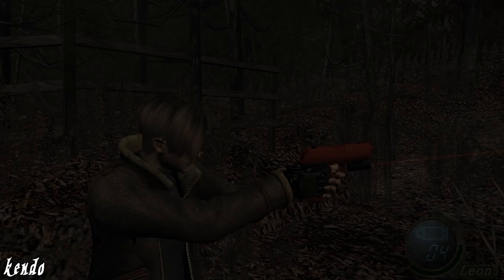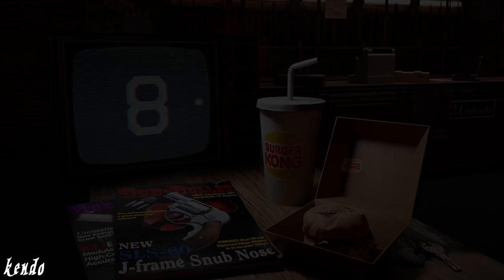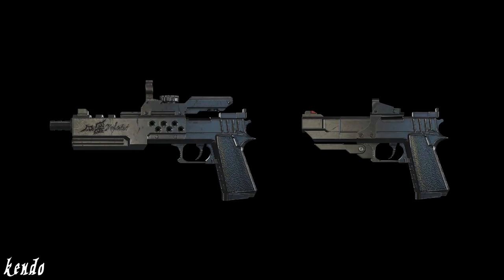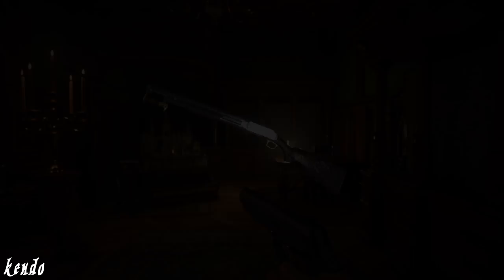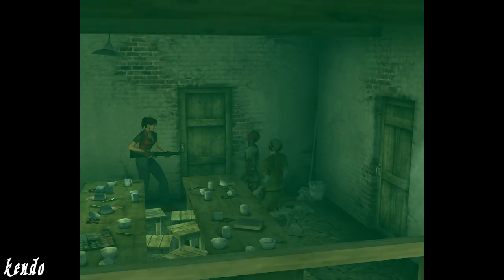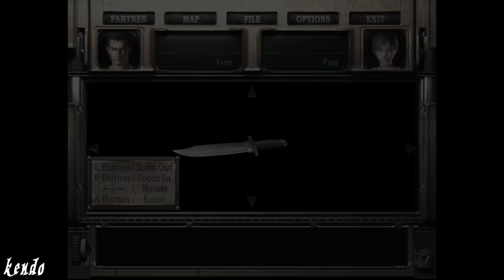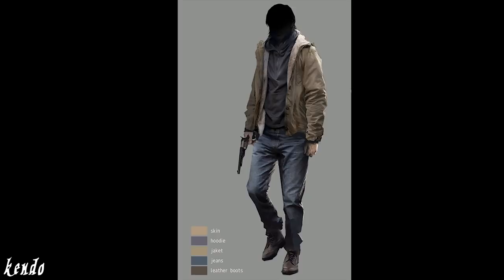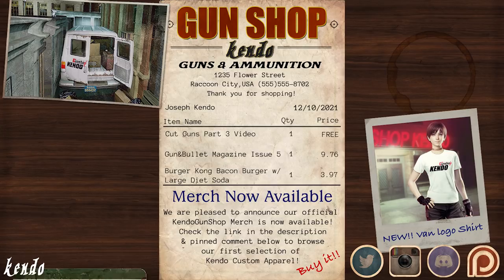Even MORE Guns CUT from Resident Evil (Part 3)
As a continuation of Part 2 and the Finale to the Cut Guns series for now, we've gathered even more cut weapons from the Resident Evil series to showcase. This time featuring a few we've uncovered ourselves and several that were intended to be featured in the latest title in the series, Resident Evil Village.

👕NEW! KendoGunShop Merchandise!!!

In Search of Lost Time - Resident Evil 2 Remake (2020)
Save Theme - Resident Evil REmake (2002)